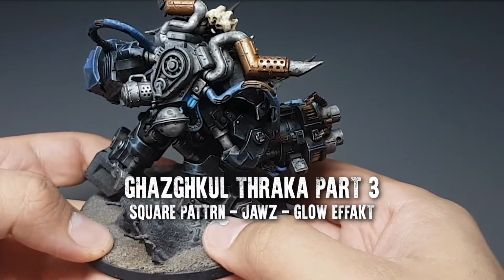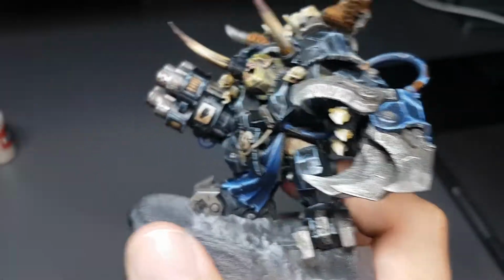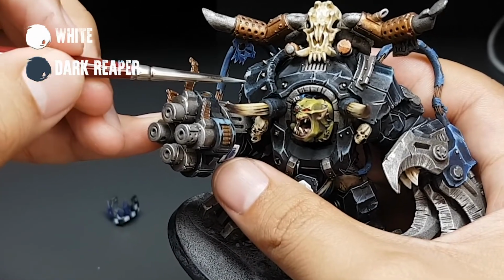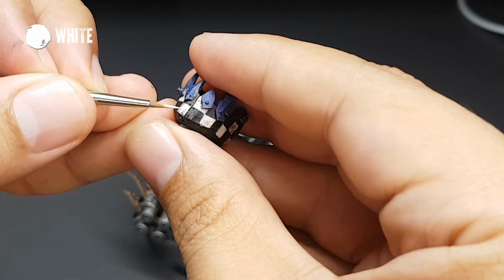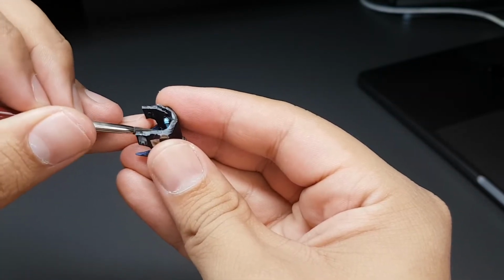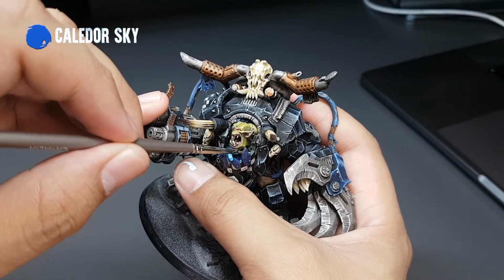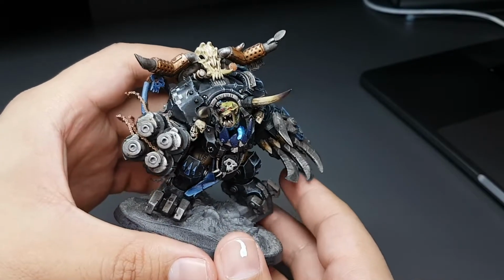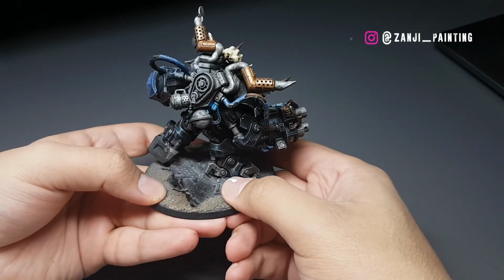How to paint Ghazghkul Thraka 3/4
How to paint da big boi Ghazghkul thraka 3/4
Learn tips and tricks on how to paint black armour, oily metals, Horns, ork faces and more better than tabletop quality with a technique that is easy and simple for beginners.
With this method you will NOT be using an airbrush, and you will NOT use wet blending.

If you have been following tutorials around and you are still stuck, don’t want to invest in an airbrush or even expensive kolinsky brushes, this technique might help you to get better.

In this tutorial there is tips on how to paint the specific Square pattern used by orks on warhammer 40k and a blue glow with OSL.

If you think this tutorial can help someone else you can share it with this link:

Got questions? Just leave a message on the comments and I will respond as soon as I can.

What other techniques do you have trouble understanding? What do you think needs to change in this technique?

Paints

PRIMER
Zenithal Black & white

BLACK
Vallejo Heavy Charcoal | Vallejo white | Aggrax Earthshade | Dark Reaper

WHITE
Vallejo white

BLUE GLOW
Caledor Sky | Lothern blue